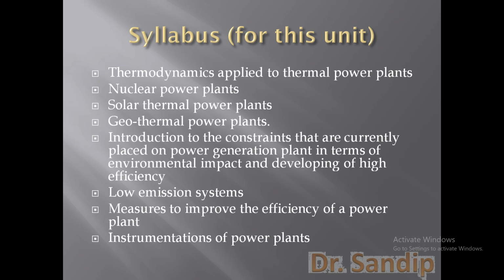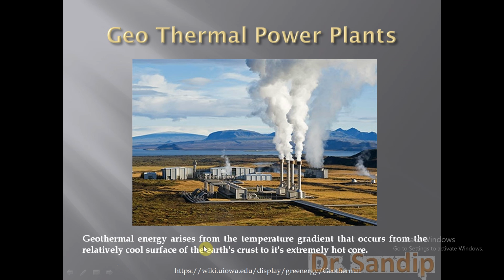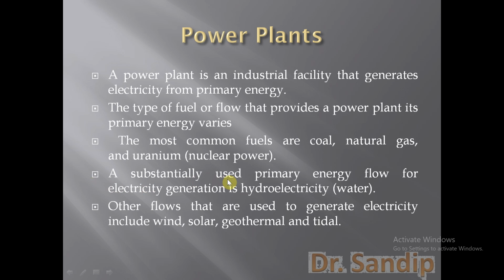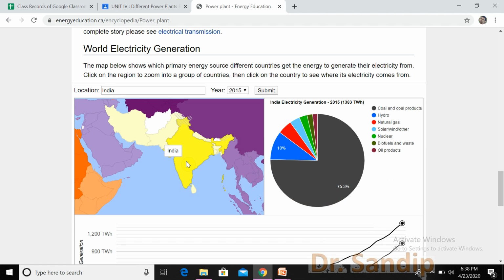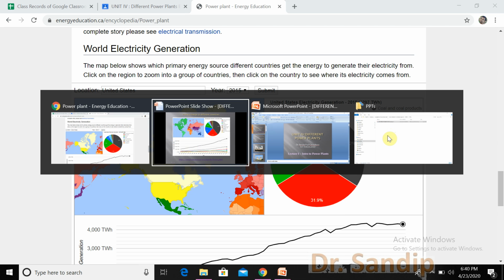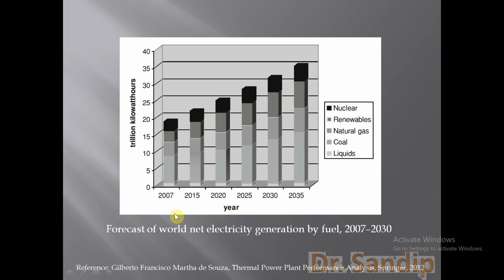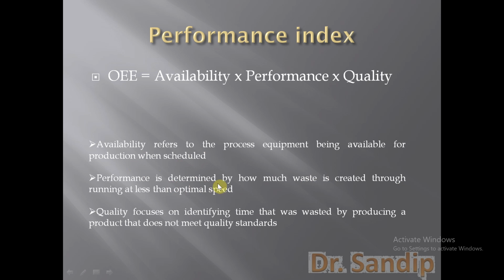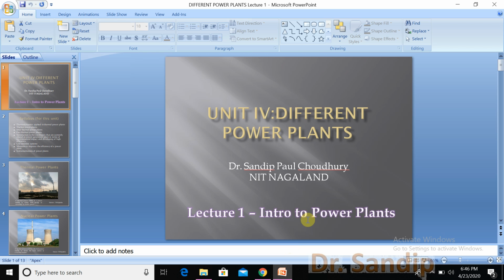Different Power plants - Lecture 1 (Introduction)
The lecture series is a part of the online classes conducted during the lock down period for BSMS students in NIT NAGALAND, India